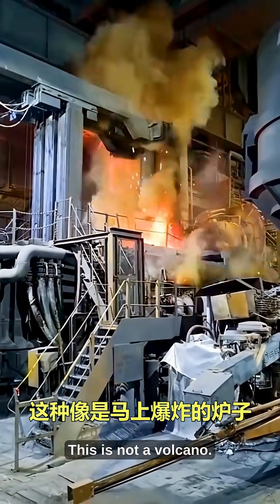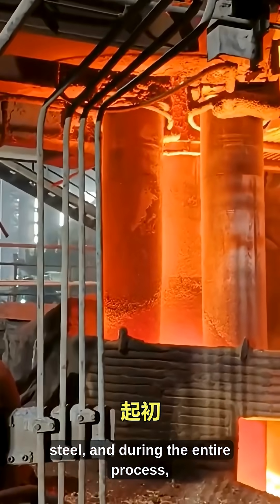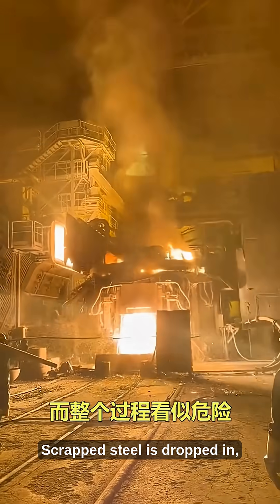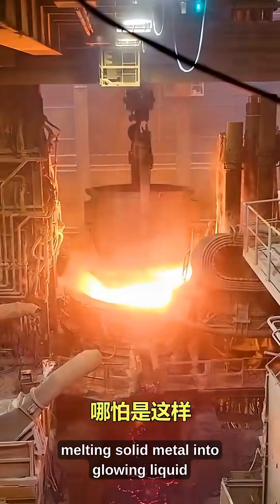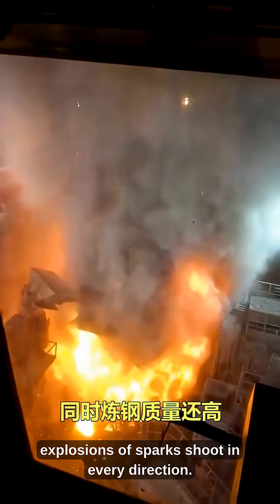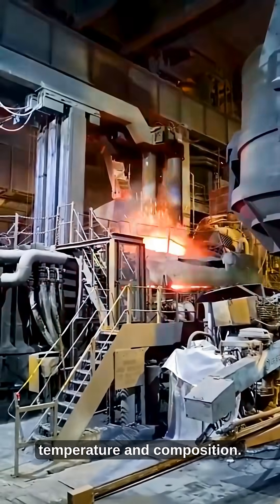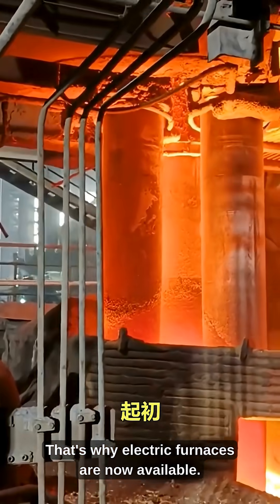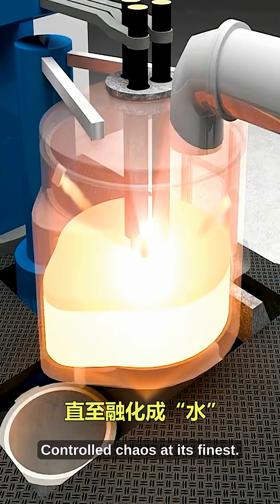This is how steel is melted ⚡🔥Steel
Electric furnaces melt steel using powerful arcs, creating sparks and extreme heat nonstop.